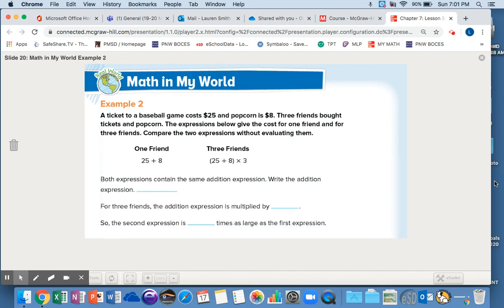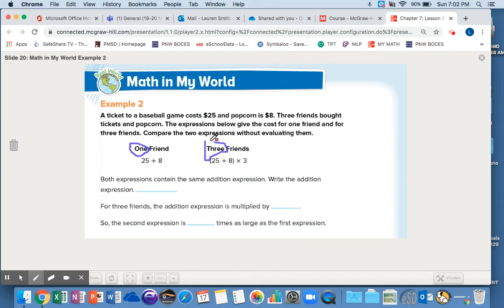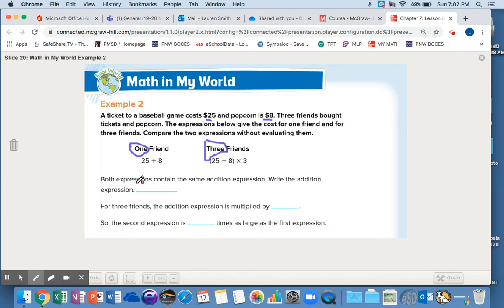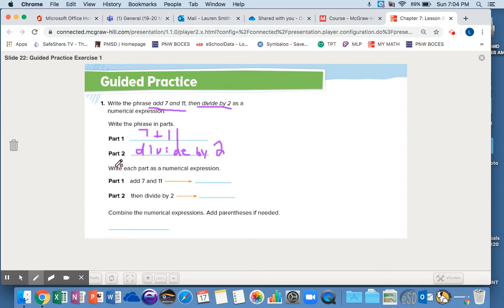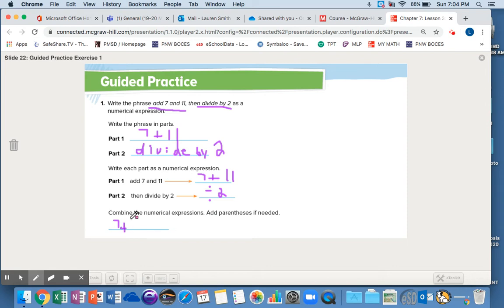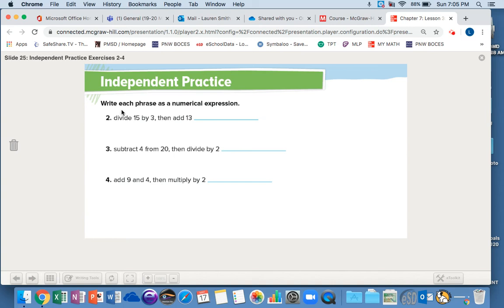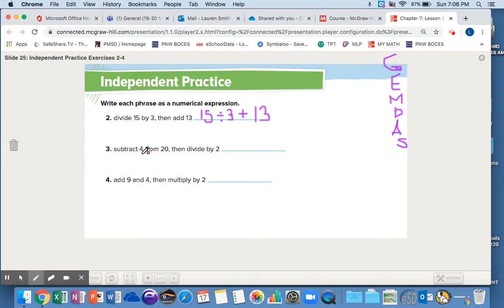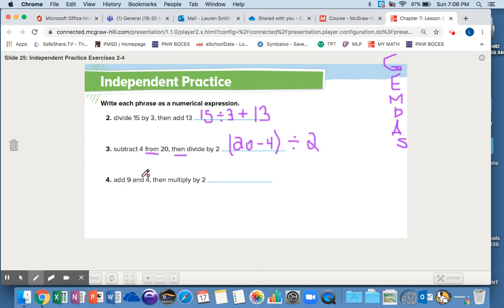Untitled: May 17, 2020 7:07 PM